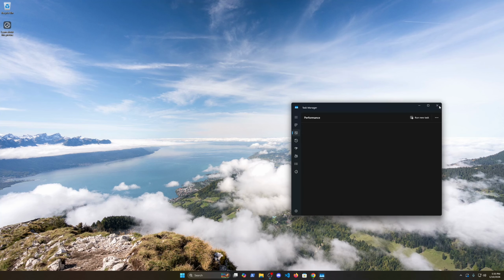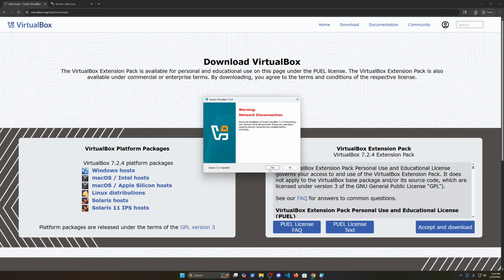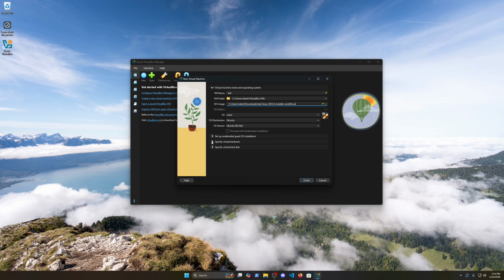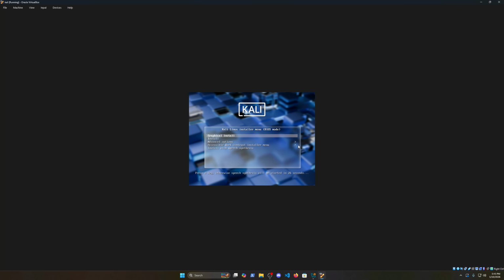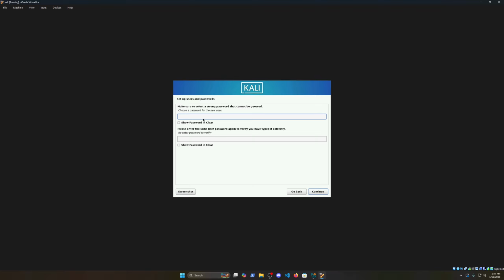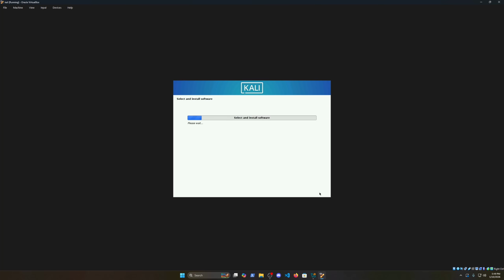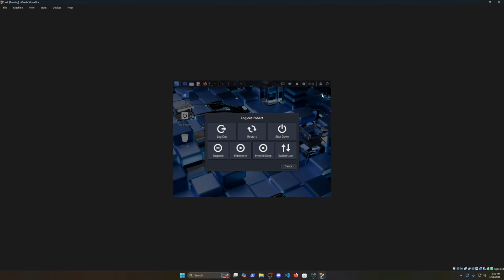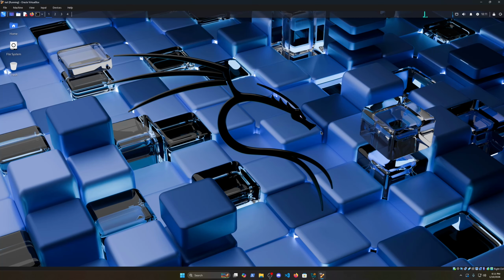Install Kali Linux on Windows 11 using VirtualBox in 2026!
n this video I demonstrate installing Vritualbox 7.2.4 and Kali LInux 2025.4 on a Windows 11 host.

Timestamps
00:08 | Check if virtualization is enabled in WIndows 11
00:50 | Download Virtualbox 7.2.4
1:01 | Download Kali Linux 2025.4
01:33 | Install VirtualBox
02:43 | Rebooting Windows 11
02:50 | Add Kali as a VM in VirtualBox
04:40 | Start the VM to start the Kali Linux installation
08:06 | Reboot Kali Linux VM
08:25 | First login to Kali Linux
08:50 | Change display settings for fullscreen